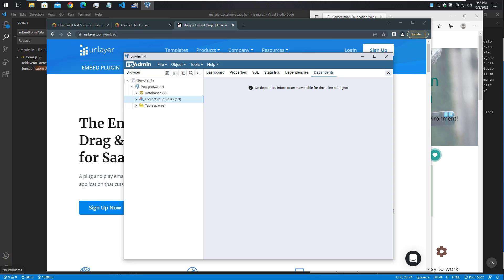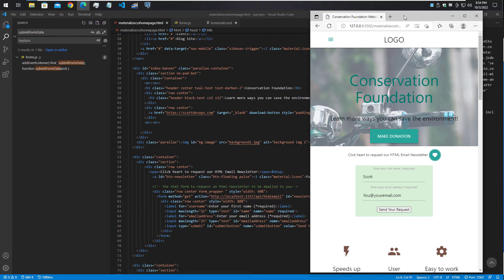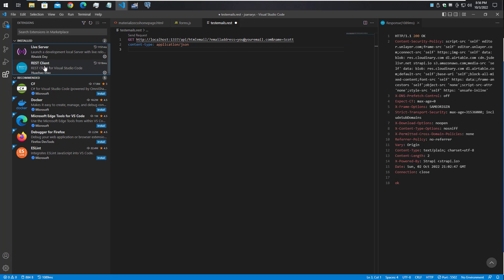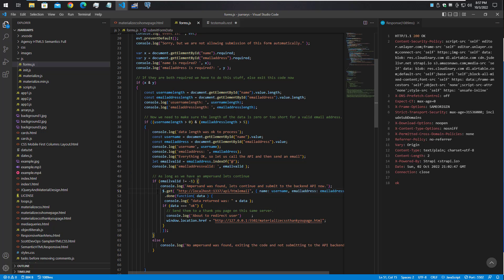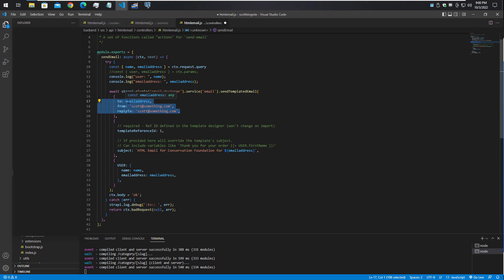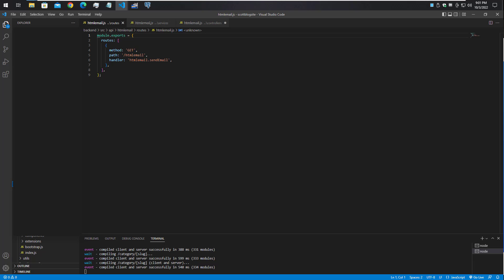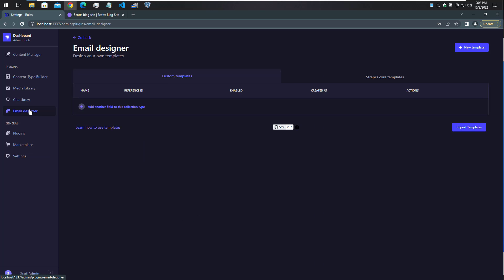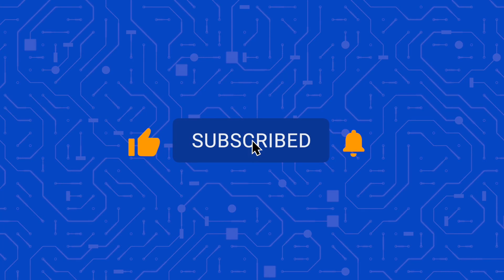(Part 2 of 2) Strapi.io Plugins and the Email Designer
(Part 2) I am showing more details about how I have the Strapi Admin Panel, and Strapi.io up and running with a local Postgres database that was taken from a production environment. I explain how the Strapi API is setup to accept an HTTP GET request from an HTML form on a responsive website. I also show some of the Strapi code on the backend server, and the client side HTML code. The Strapi API then uses the embedded email system and the email designer plugin, to gather information from the user who submitted the HTML, and then  combines it with the HTML Email Template and sends a nicely formatted email to the users email Inbox.